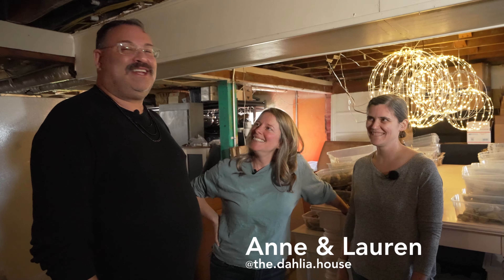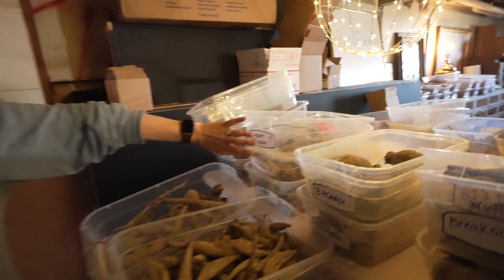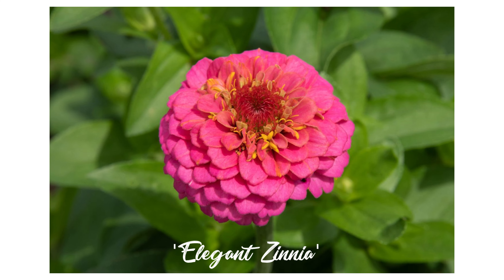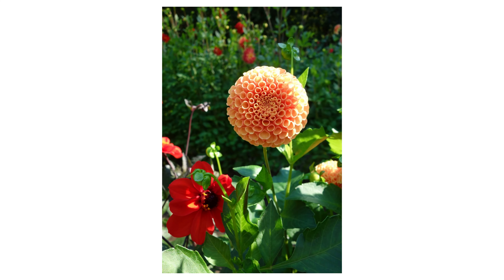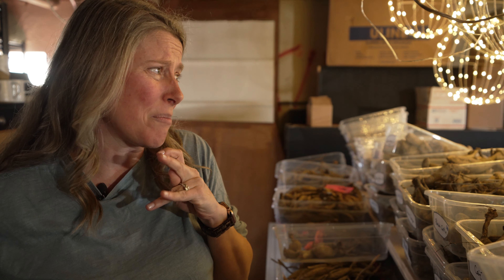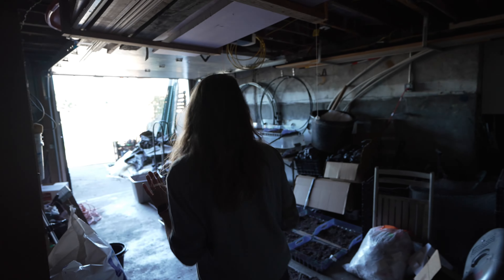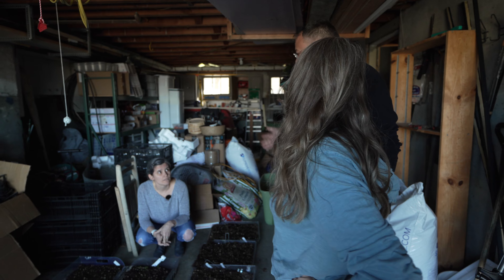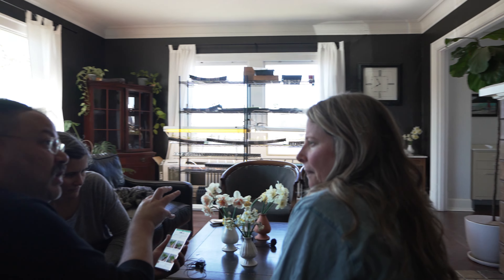We're Selling Flowers Now?! The Dahlia House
Please welcome The Dahlia House! Anne & Lauren join us today to show the beautiful world of Dahlias. Join us at the PLHC Collector Store on April 15th as we host The Dahlia House in the collaboration you didn't know you needed.